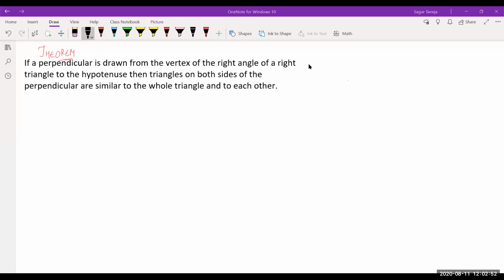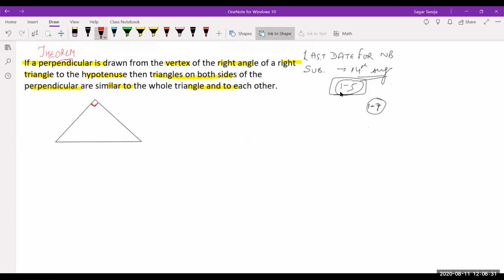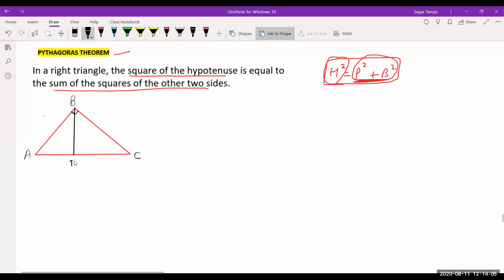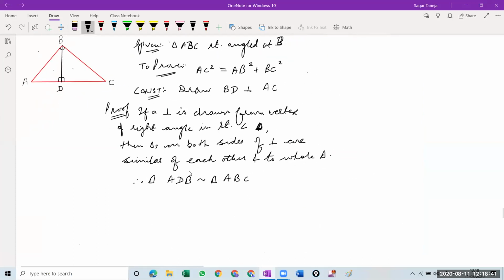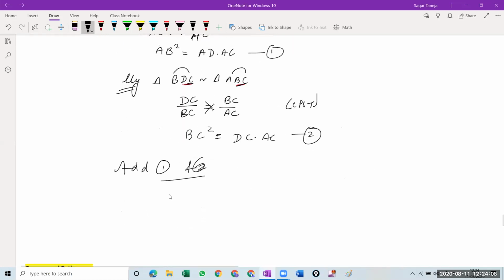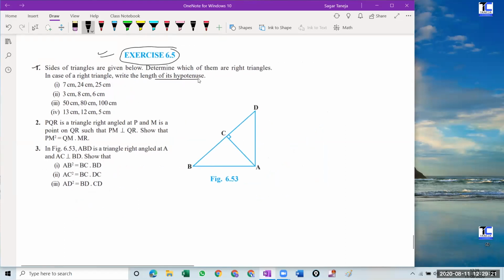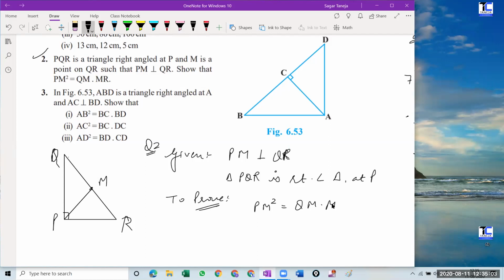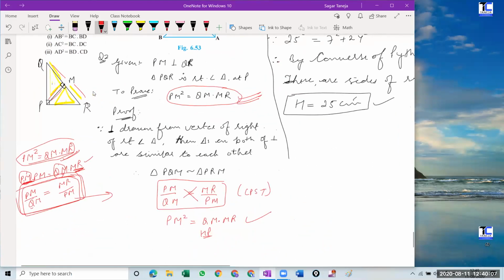Ch 6 Triangles Part 11 || CBSE Class 10 || By Sagar Sir